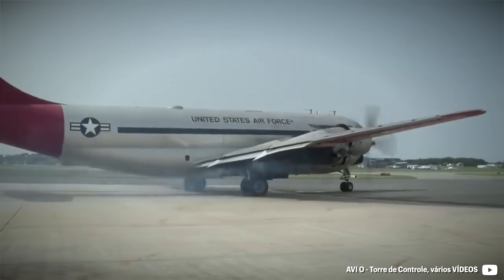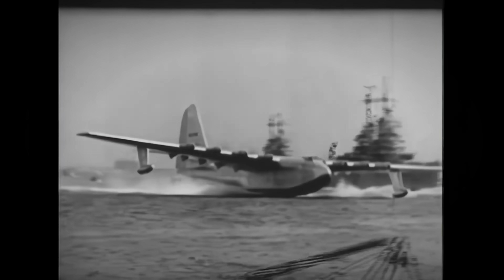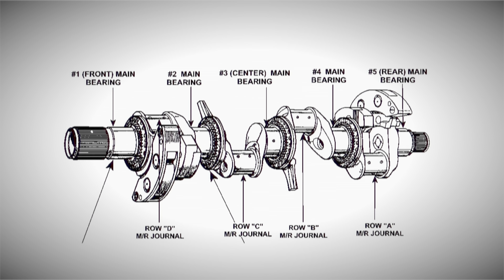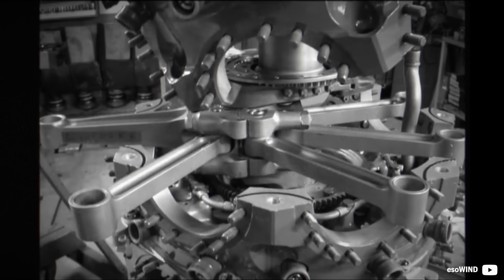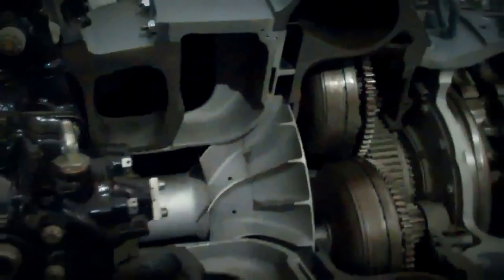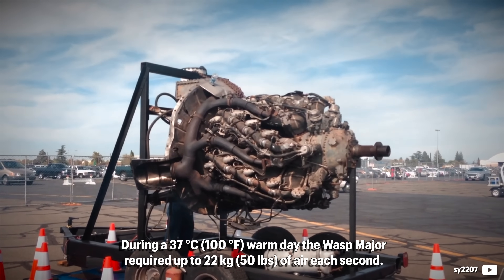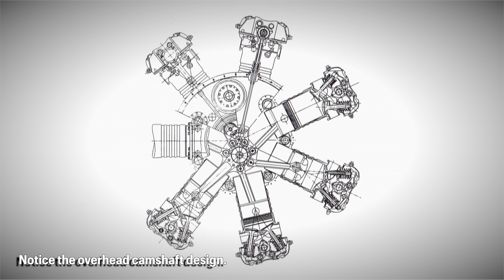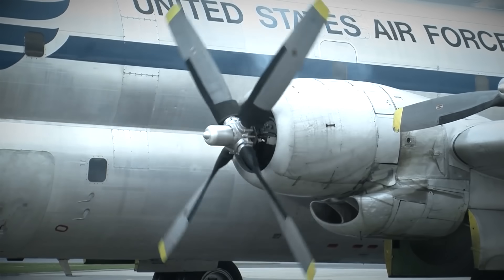How To Build A 4,300hp Aviation 'Wasp Major' In The 1930s?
Known as one of the largest living piston engines ever in aviation, this 28-cylinder marvel was one of a kind in real working aircraft out there. Pratt & Whitney managed to get things right and achieved noteworthy success with it. Although it came too late to be used in the war, it proved useful even after. However, during development things would not go as easy and engineers had to think outside the box to finish this challenging assignment.

- Time stamps -
00:00 Intro
00:39 Purpose
01:31 The early development
02:23 Firing, angles and numbering
03:53 General design and materials
04:39 Challenges during development
05:03 Crankcase design
06:05 Head and valvetrain
06:38 Cooling
07:30 Large engine issues
08:01 Horsepower rating
08:25 Foreign potential rivals
09:07 Largest piston aircraft engine from the USA
09:26 Hughes aircraft
09:46 Final words